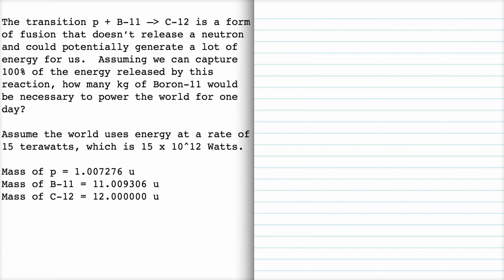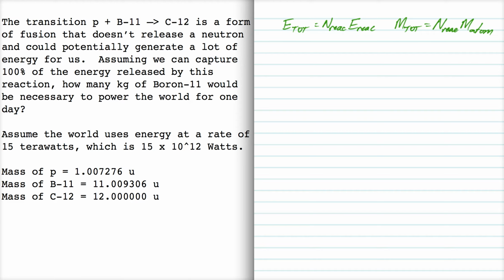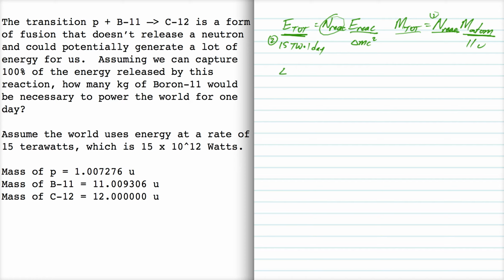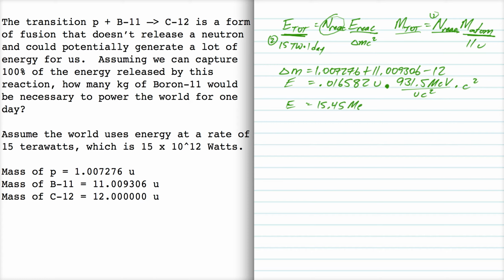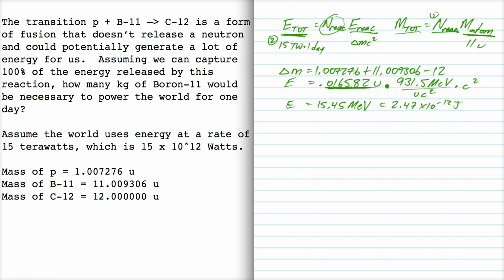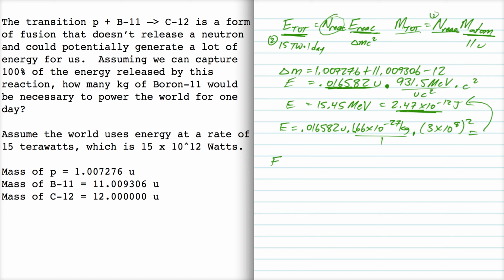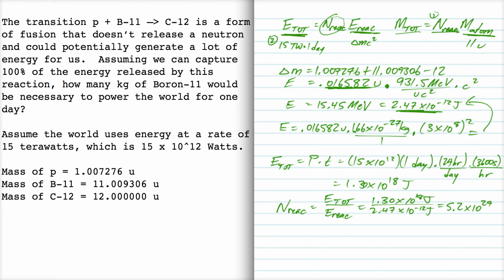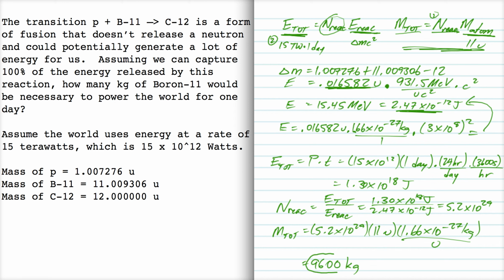Physics 10164 - Spring 2013 - Exam 5B, Problem #3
The transition p + B-11 yields C-12 is a form of fusion that doesn't release a neutron and could potentially generate a lot of energy for us.  Assuming we can capture 100% of the energy released by this reaction, how many kg of Boron-11 would be necessary to power the world for one day, assuming the world uses energy at a rate of 15 TeraWatts?  Proton mass = 1.007276 u.  Boron-11 mass = 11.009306 u.  Carbon-12 mass = 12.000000 u.